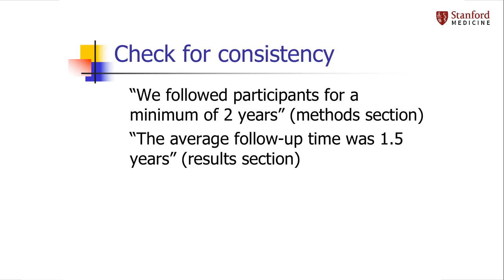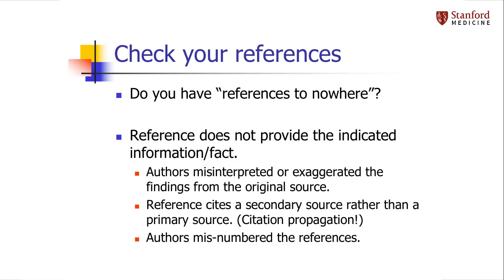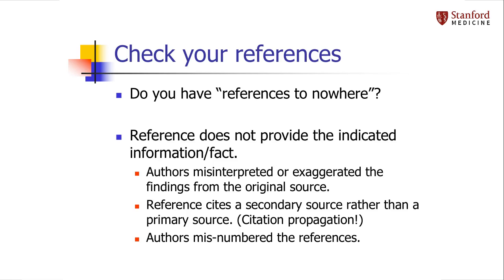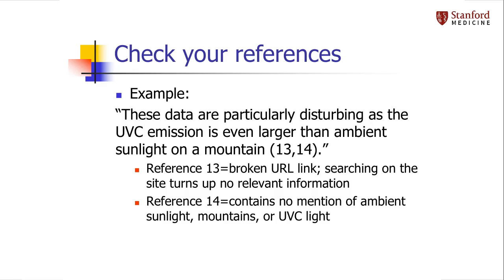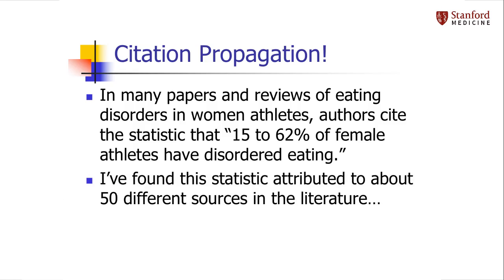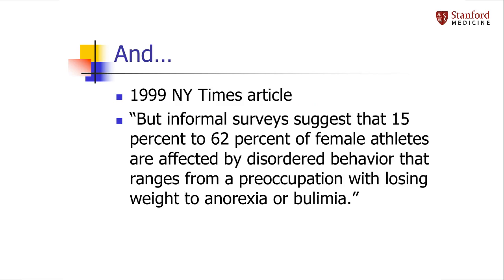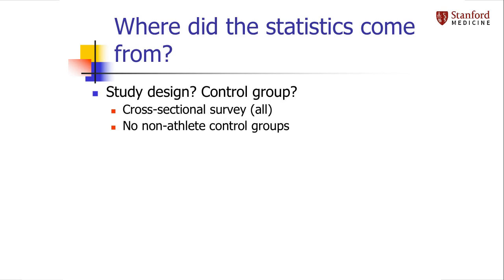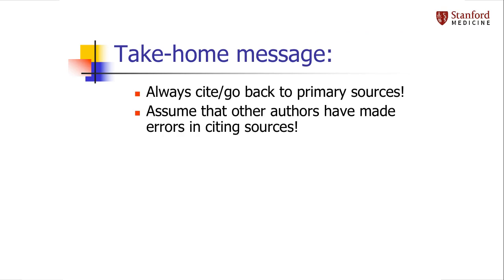代写的风险 找靠谱的代写机构才能避免风险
找代写，拒绝风险，就找靠谱代写。
专业团队，充分了解多大的作业要求和特色，清楚各个类型作业的格式和评分标准，能够高质量地为你完成大学期间所有论文。如果对于我们的代写服务有任何问题，请随时网页客服。